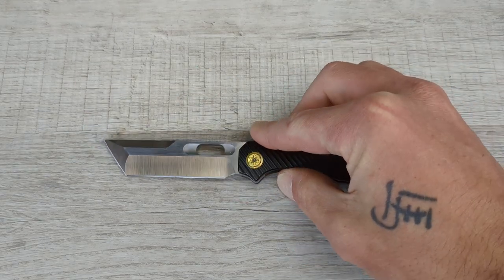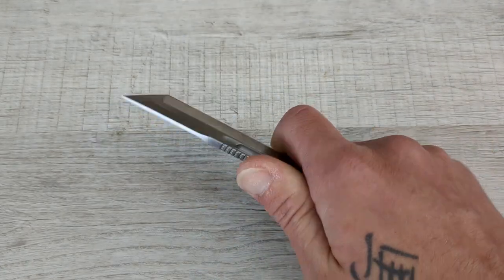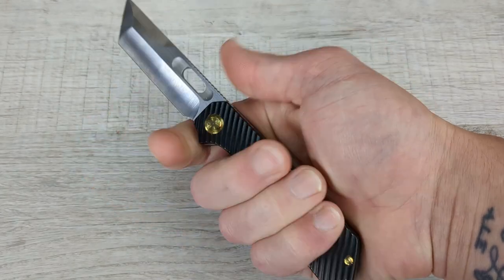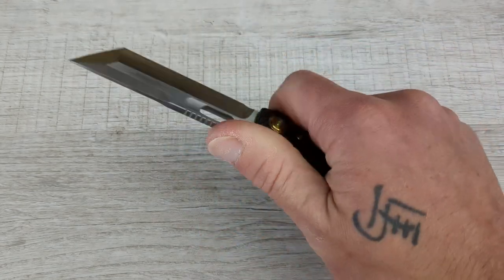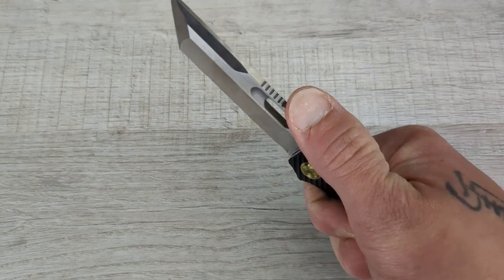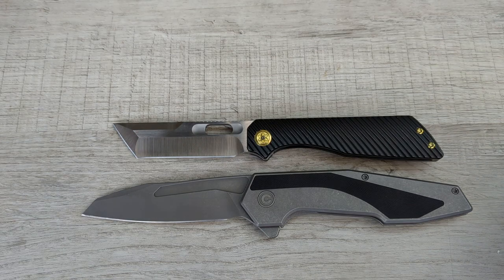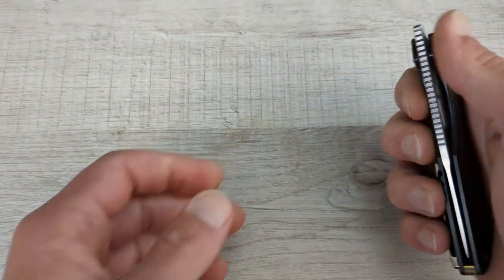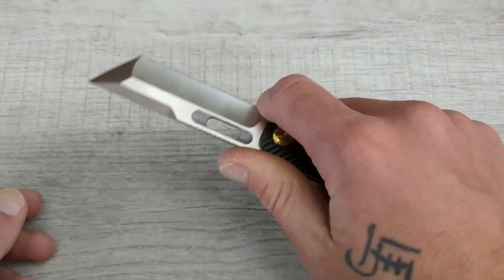Truly Unique Design With Tons Of Ability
Taking a DEEP dive in to the 1 off EMPEDC Ronin from the mind of John Rusk / OEM: Bestech

Tools And Supplies I Use:

Microphone:
Studio Light: